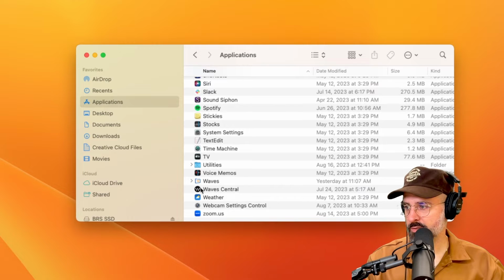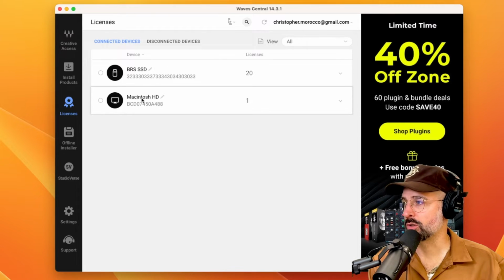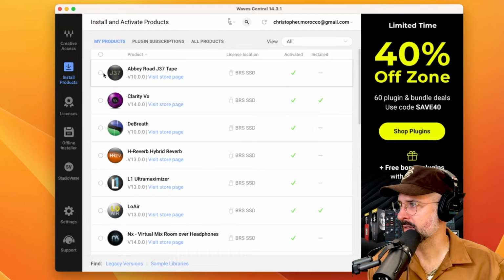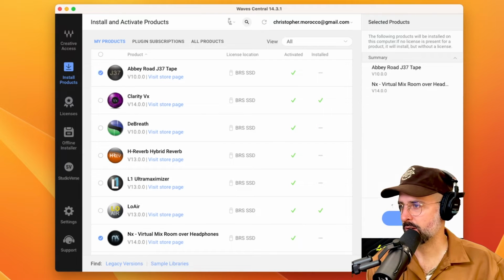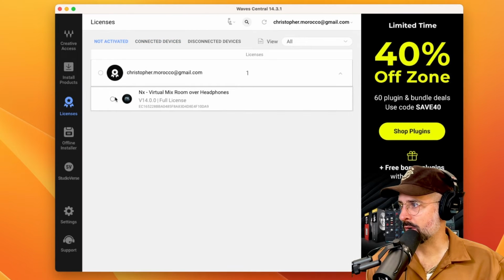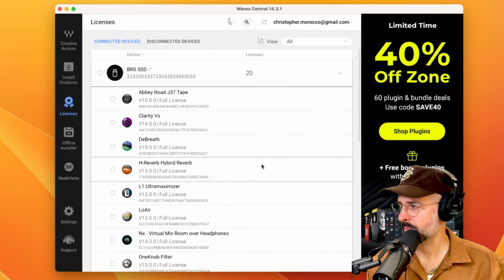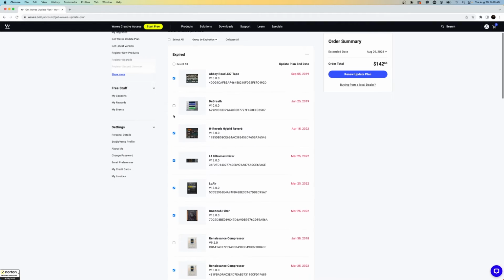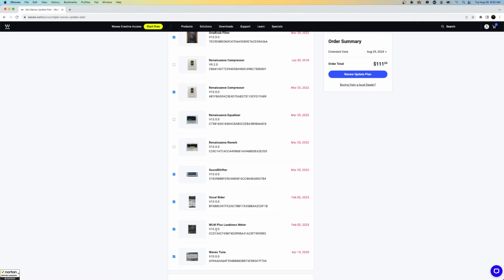How To Install Waves Plugins In Pro Tools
00:00 - Intro
00:19 - How to Use Waves Central
02:55 - How to Deactivate and Move a Plugin License
03:53 - Using Waves Update Plan
04:58 - Outro